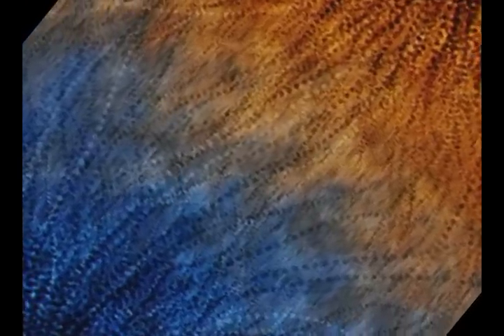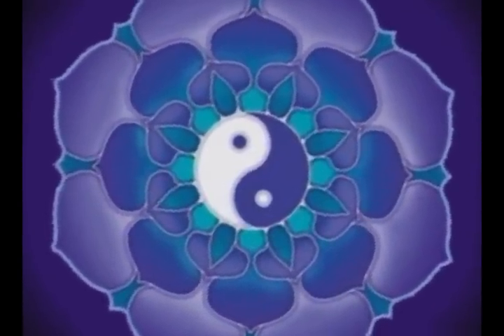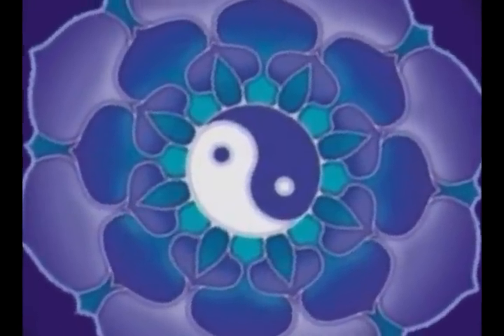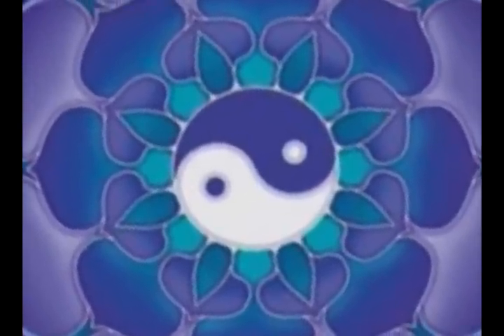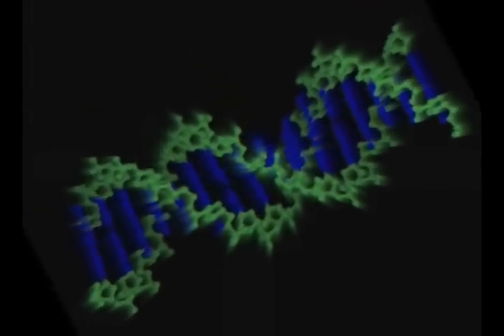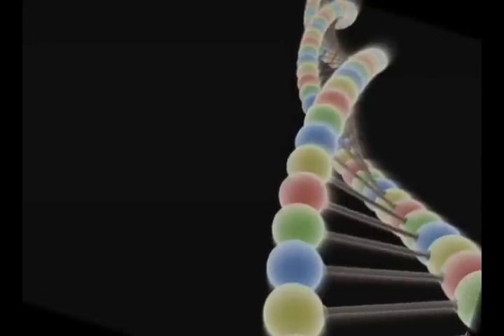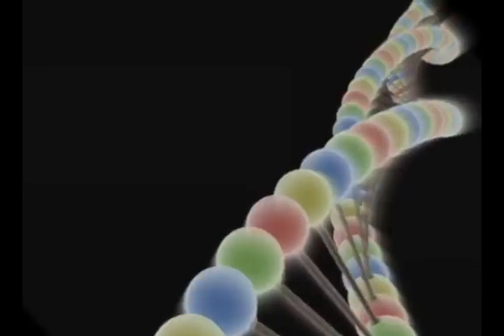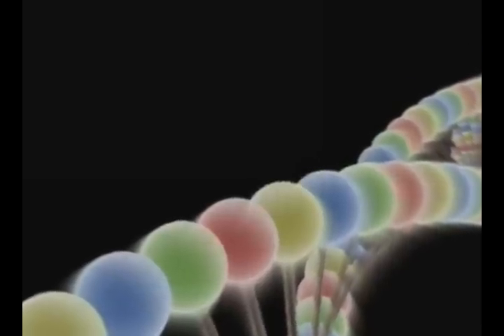Duality and Zero Point concepts in Ascension part 1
The Collective explain the concepts of Duality & Zero point in order that we may understand how we relate to them.

Edited by Catzmagick productions.